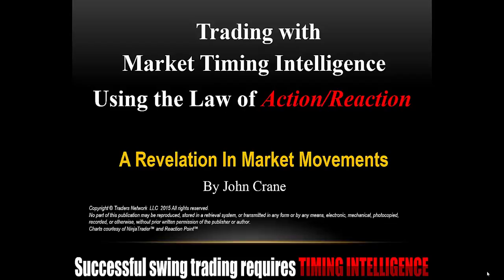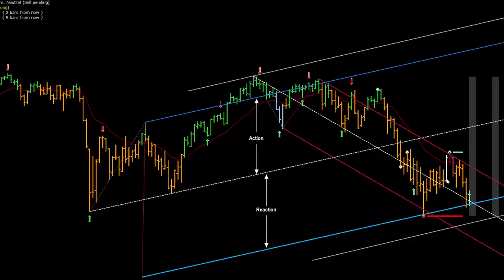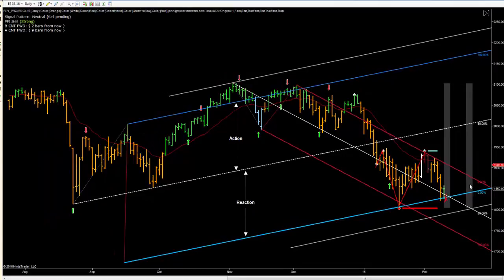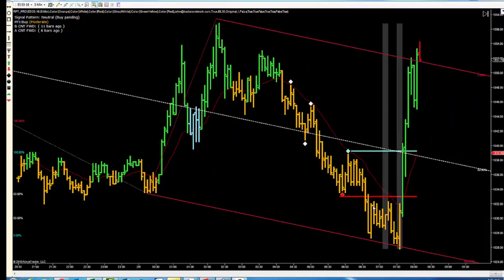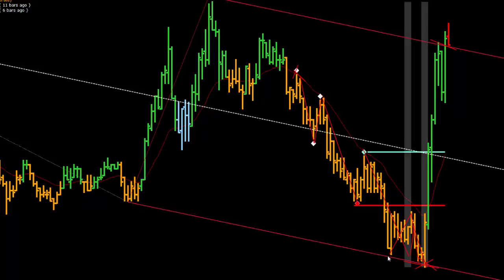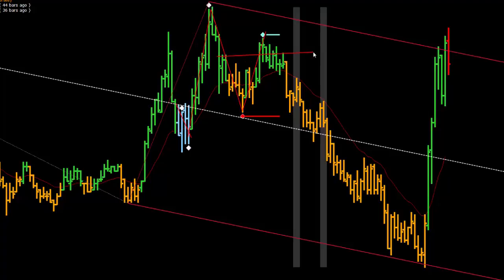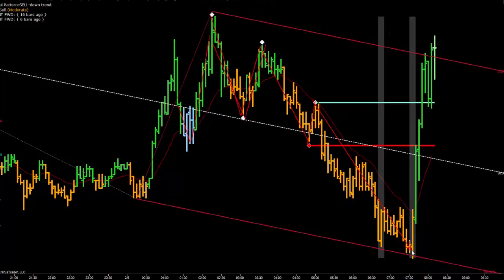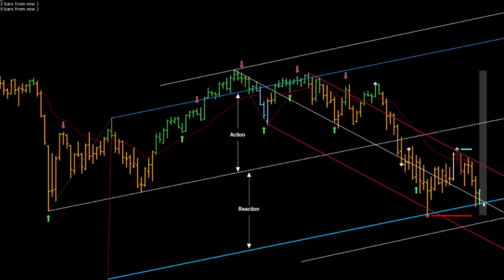Daily and intra-day analysis of E-mini S&P using Action/Reaction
Excerpt fron a live webinar where John Crane describes the price action of the E-mini S&P using both the daily and 5-minute charts.